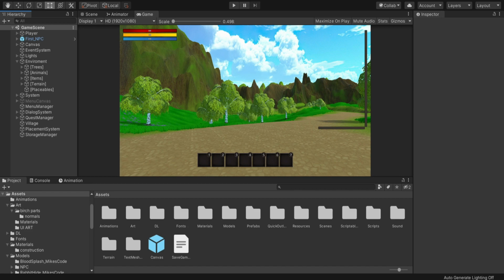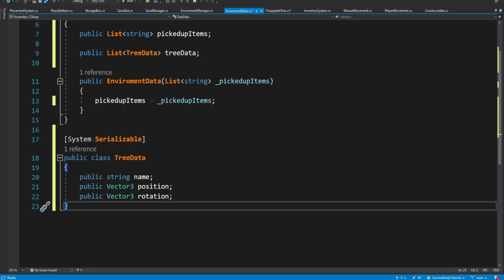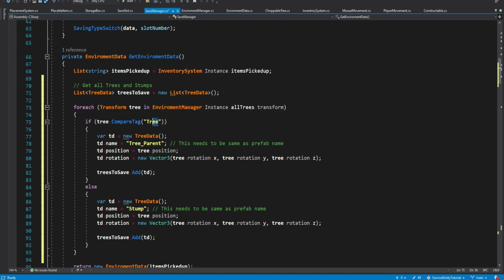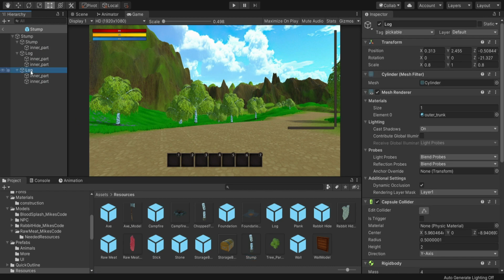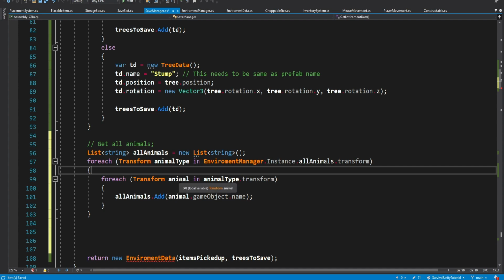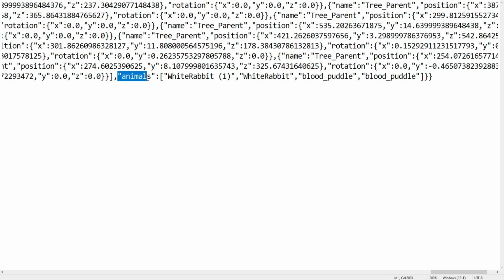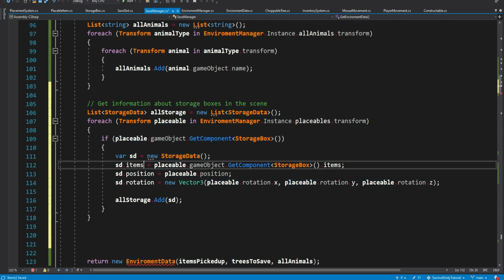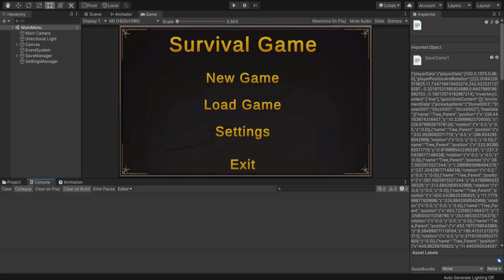3D Survival Game Tutorial | Unity | Part 34 - Saving More Things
In this episode, I am going to show you have to save and load some additional things using our saving system.
Although we covered the saving system previously, some of you asked for help with saving other things in the game.
Hopfuly after the examples in this episode, you will be able to save anything that you want.

Tags for the Algorithm:
Hunting
Main Quest Storyline
Questing
PlayerPref
Quest System
Loot Drop Looting
RNG Drop Rate
Saving system